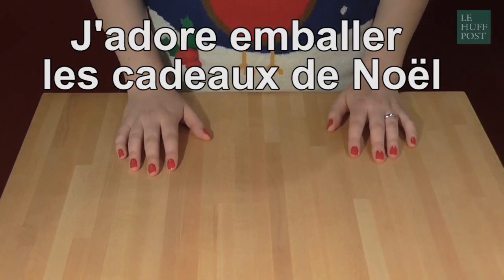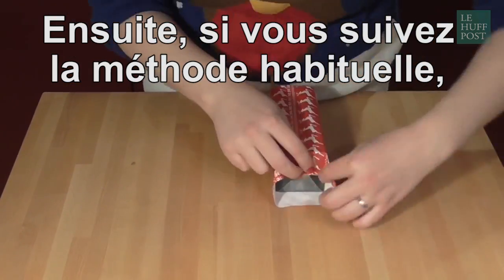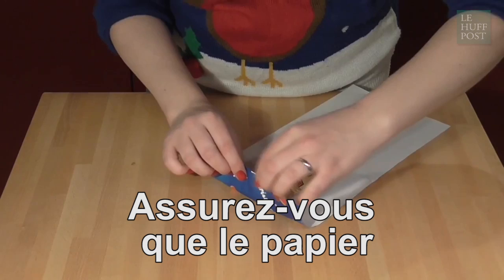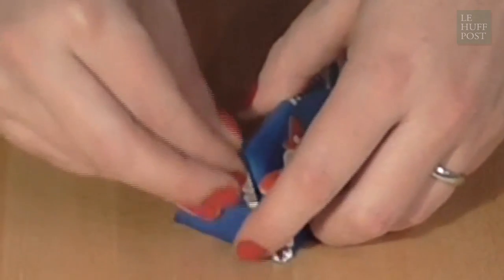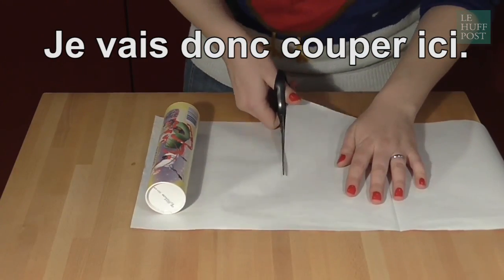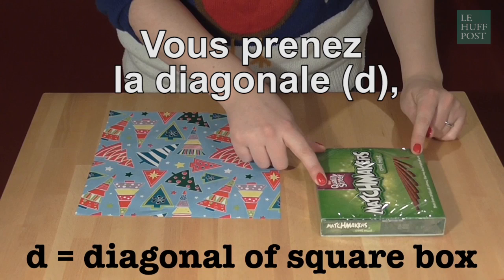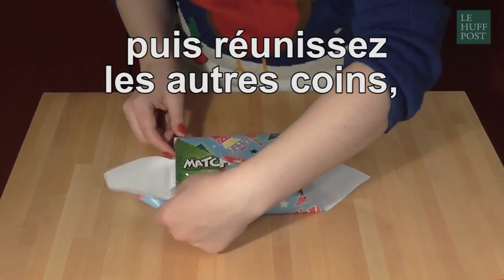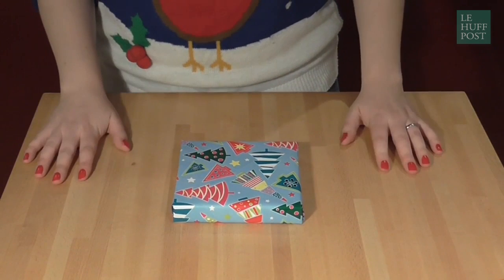Cette mathématicienne va vous apprendre à emballer vos cadeaux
Qui ne s'est jamais arraché les cheveux la veille de Noël en tentant d'emballer proprement ses cadeaux? Pour nous éviter cette répétitive épreuve, la mathématicienne britannique Katie Steckles a la solution. Comme on peut le voir dans la vidéo ci-dessus, c'est à l'aide de quelques règles que la jeune femme réussit des paquets parfaits : pas de gâchis de papier, pas de scotch cache-misère, mais à la place, des emballages clairs, nets et précis.